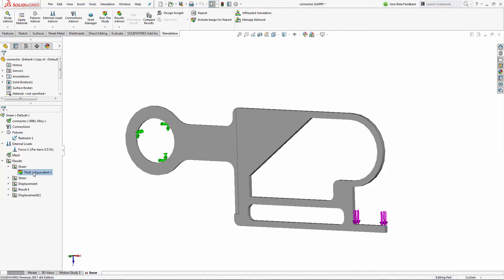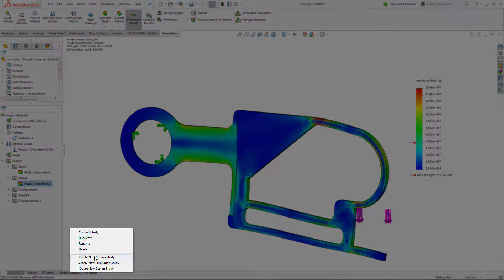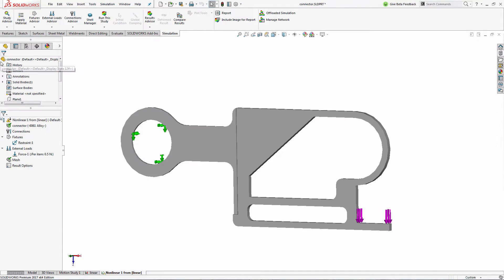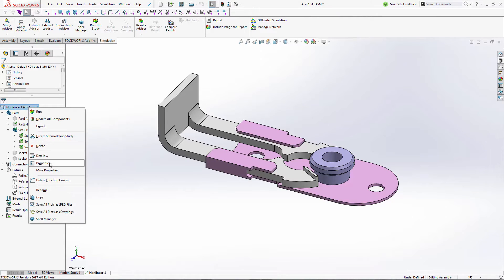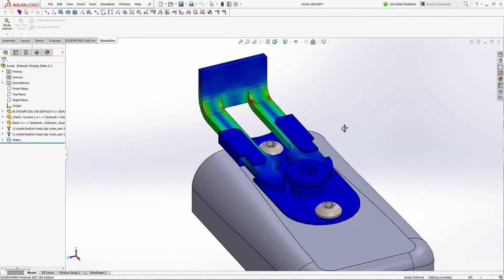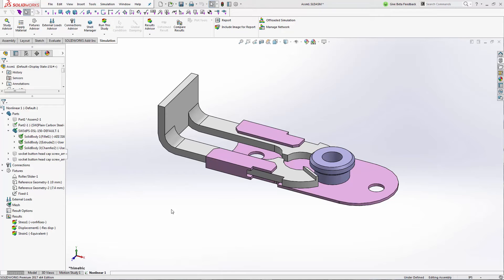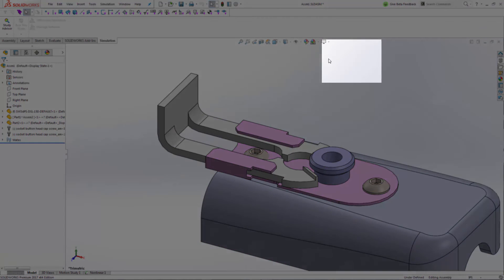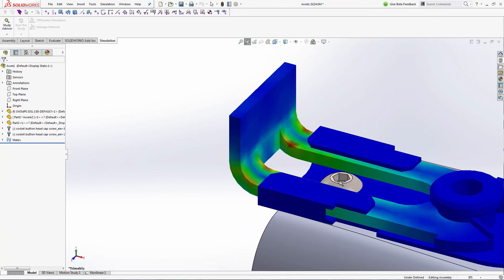What's New 2017: Convert a Static Study to a New Study in SOLIDWORKS Simulation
You can copy a static study to a new linear dynamic study or nonlinear study. Only supported boundary conditions are transferred to the new study. All admissible loads and boundary conditions are copied to the new target study.